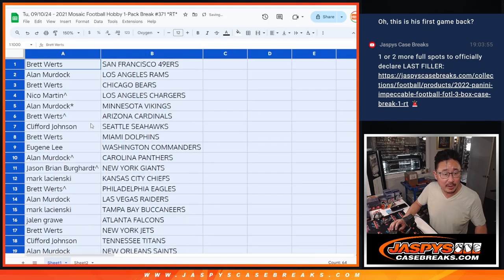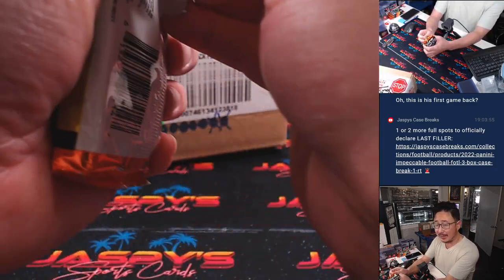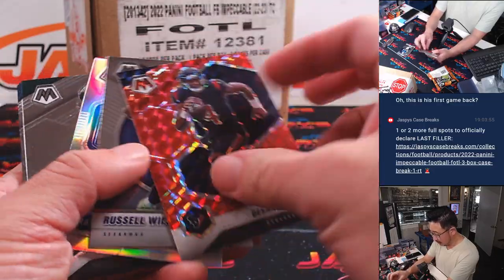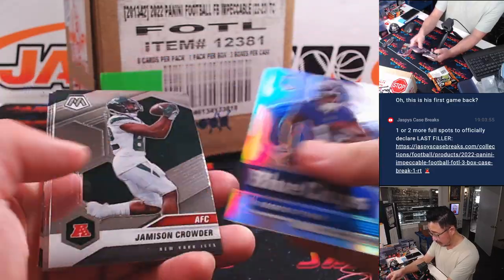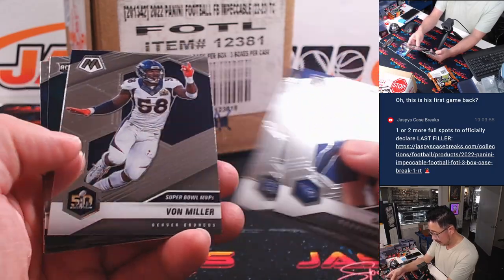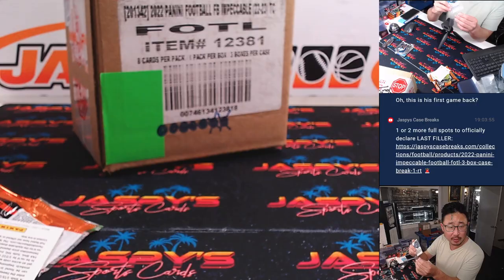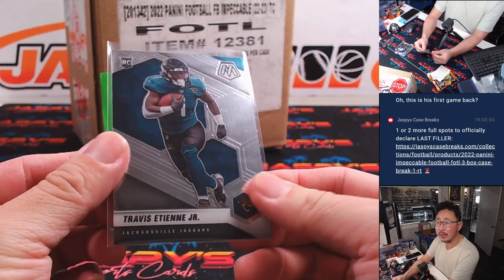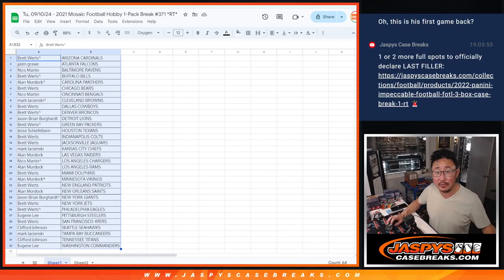Tu, 09/10/24 - 2021 Mosaic Football Hobby 1-Pack Break #371 *RT*